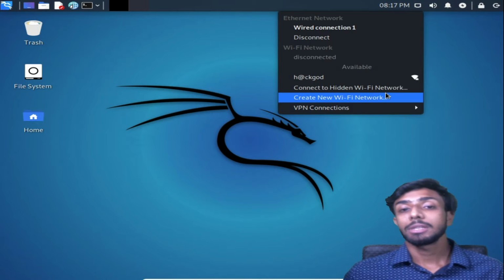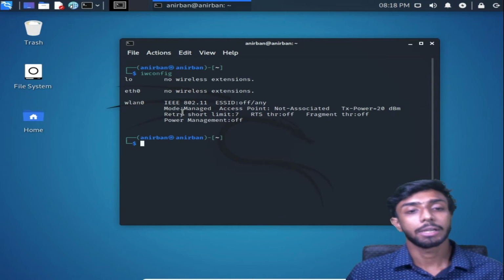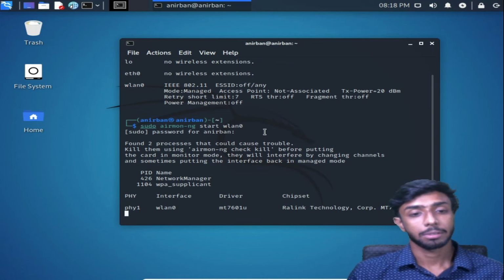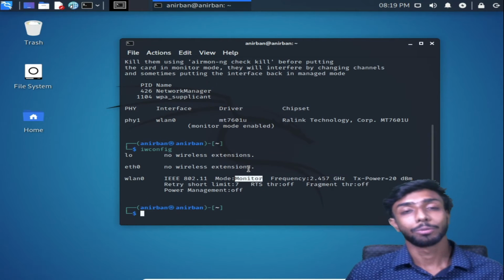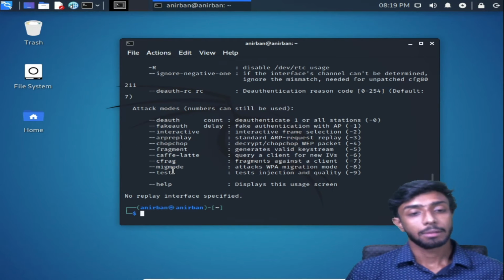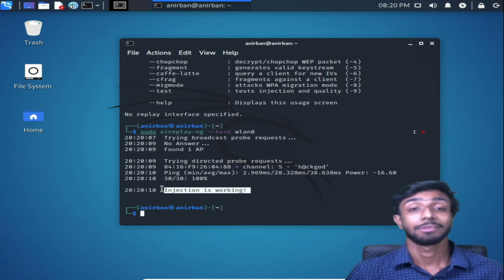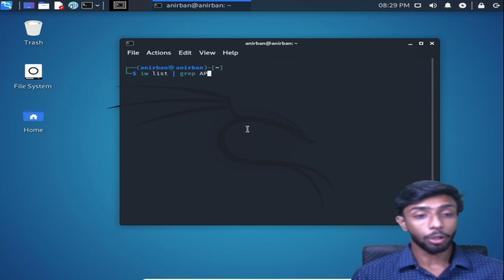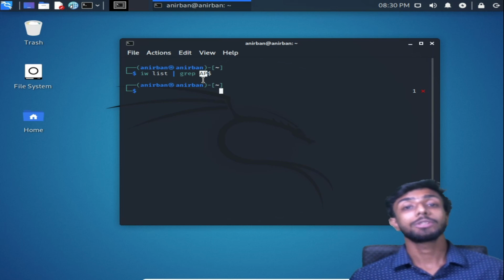Check if your WIFI adaptor supports MONITOR mode, PACKET INJECTION & AP mode | Wifi for kali linux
Hello Everyone,
I made this video about wifi issues of kali linux, to fix the wifi issue you need a wifi adapter with special chipsets, which is essential for any ethical hacker or penetration tester. So  In this video i showed if you already have a wifi adapter then how you can check if it supports monitor mode, packet injection and ap mode.
WiFi adaptors:
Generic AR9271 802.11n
Alfa AC1900 Wifi adapter
LEOXSYS 150Mbps WiFi Wireless
TP-Link Nano USB WiFi Dongle
Alfa AWUS036NHA
About Myself
Myself Anirban Roy a certified ethical hacker Founder & CEO of Techgen Cyber Solution Pvt. Ltd. having professional experience in the field more than 5 years.
My previous channel got deleted so i had to open this new channel.